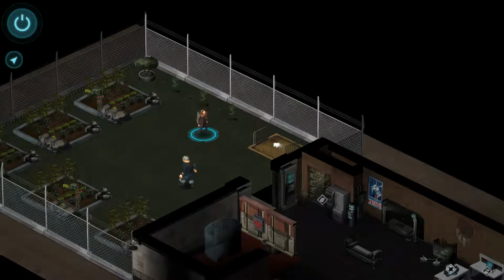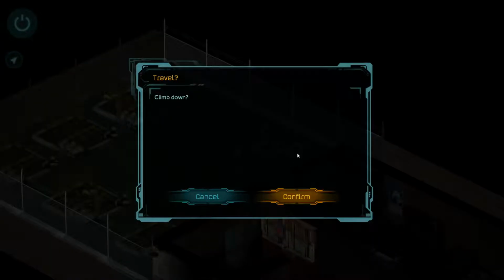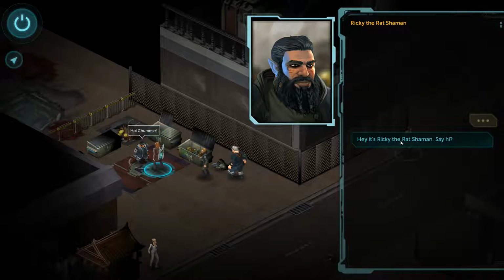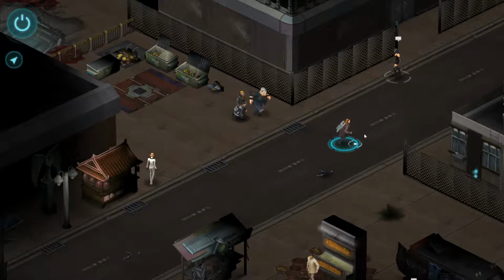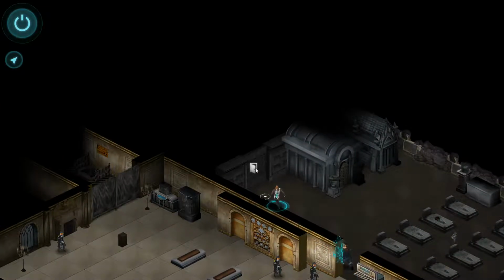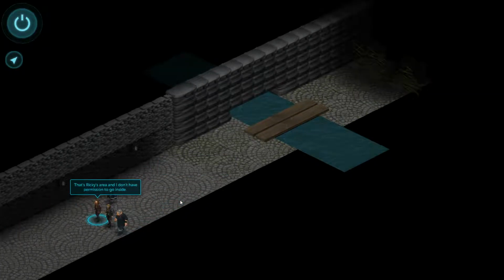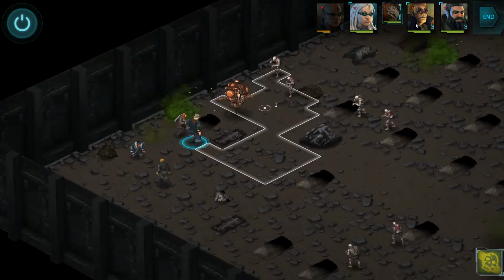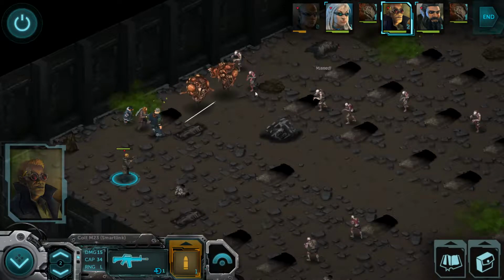2 8 2015 SRR Des Moines UGC status